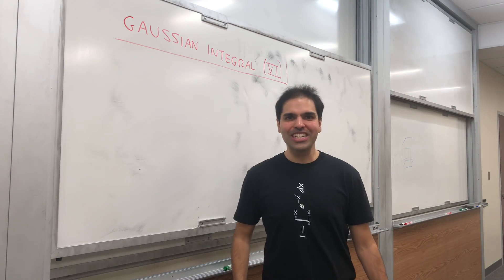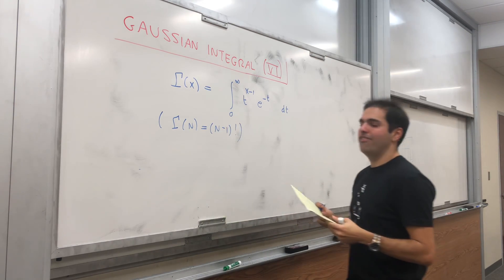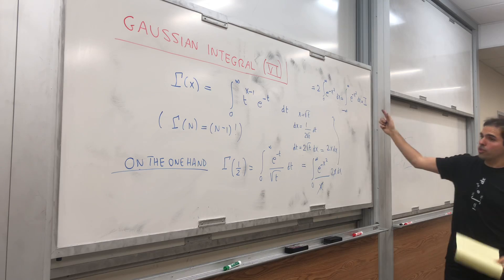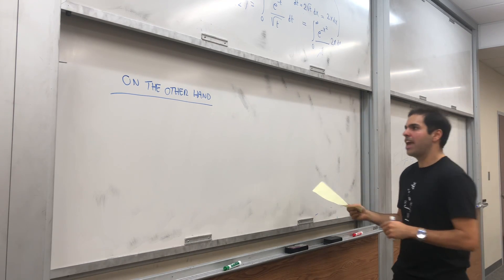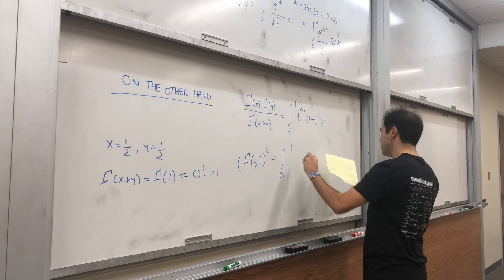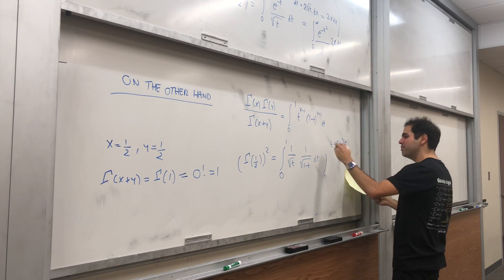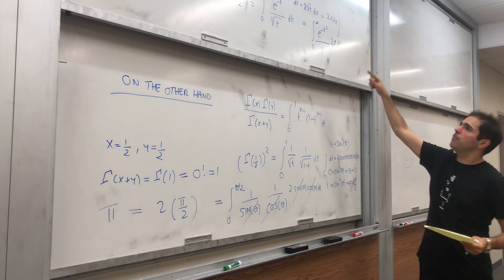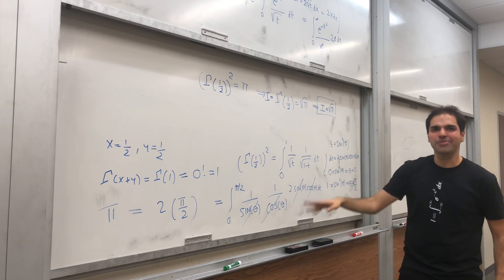Gaussian Integral 6 Gamma Function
Welcome to the awesome 12-part series on the Gaussian integral. In this series of videos, I calculate the Gaussian integral in 12 different ways. Which method is the best? Watch and find out!

In this video, I calculate the Gaussian integral by using properties of the gamma function, which is a real-variable analog of the factorial function.

Note: This series of videos is based on Keith Conrad's notes, which can be found